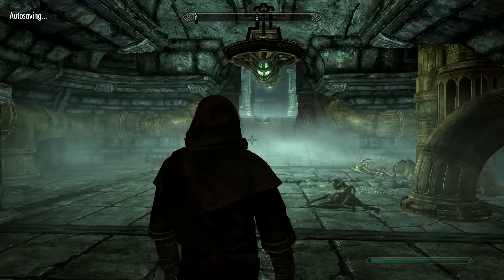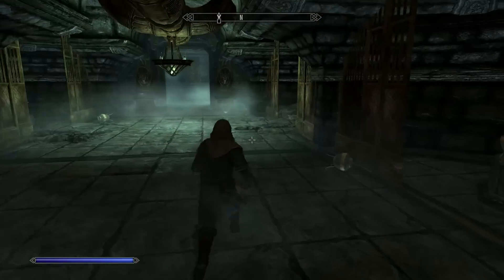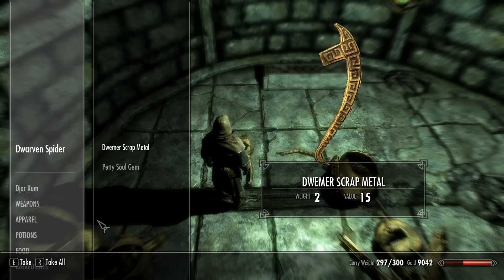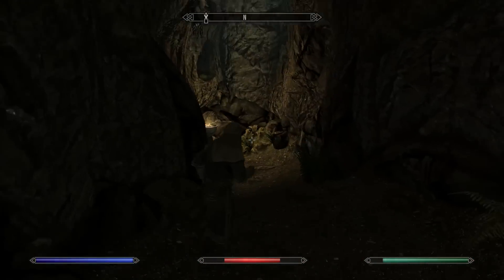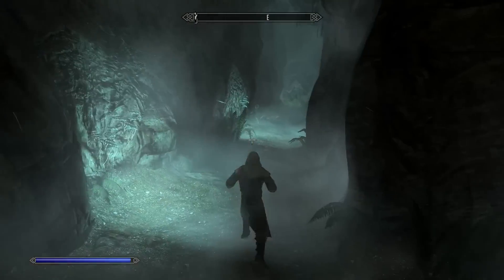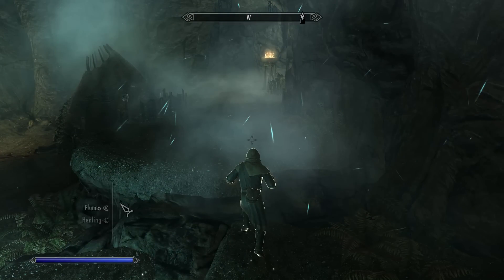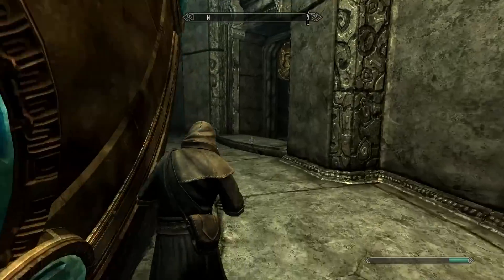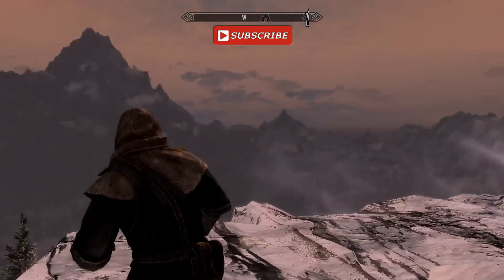Skyrim Dark Elf Mage 06 - Ruins of Mzulft (part 2)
Continuing to explore the Ruins of Mzulft in Episode 6 of my Dark Elf Mage Skyrim playthrough. This dungeon is quite extensive!